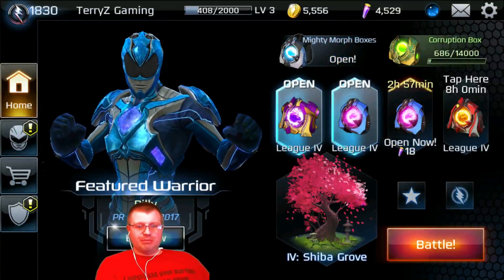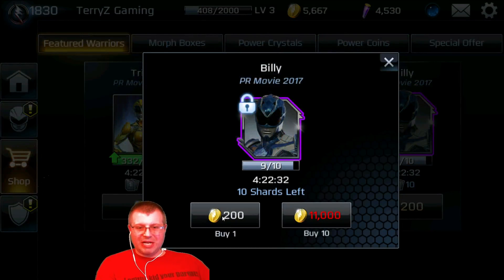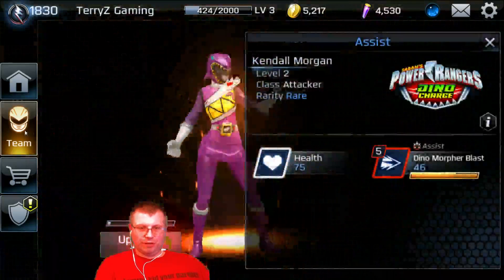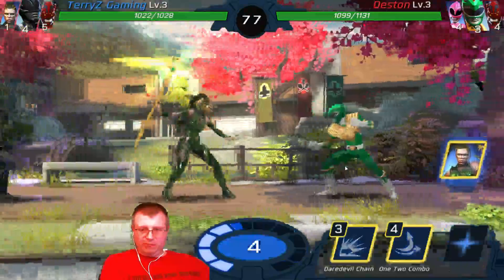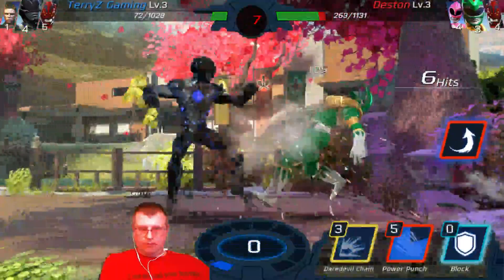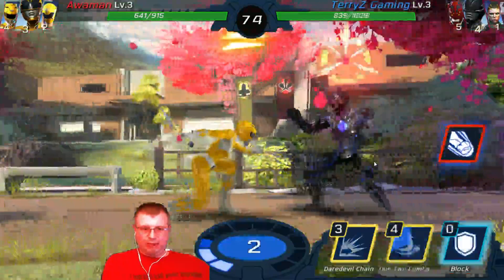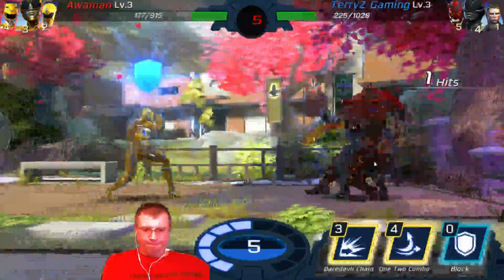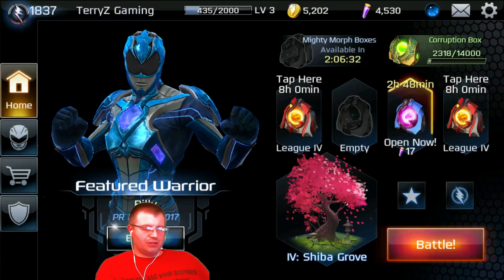Power Rangers Legacy Wars Unlocking Heroes with Gameplay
In this video i open up League 4 Morph Boxes along with Unlocking and upgrading heroes .